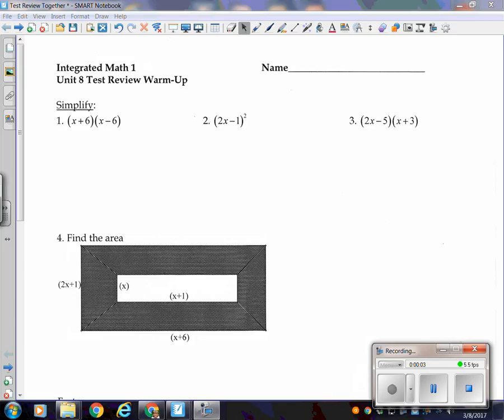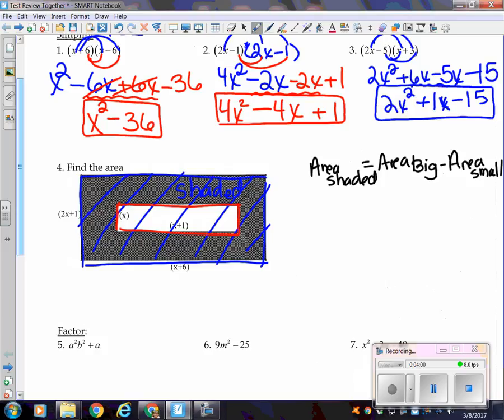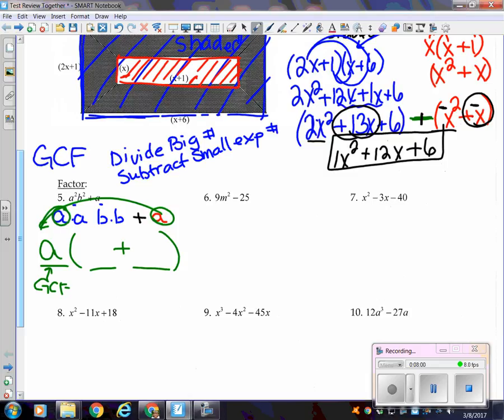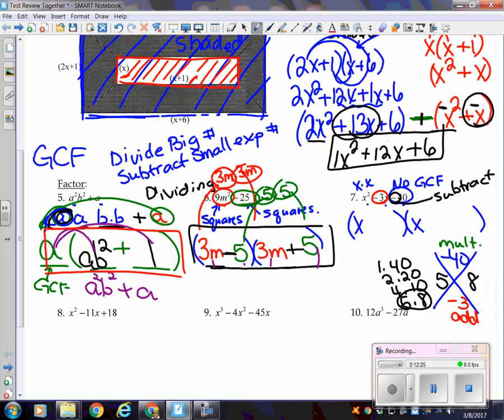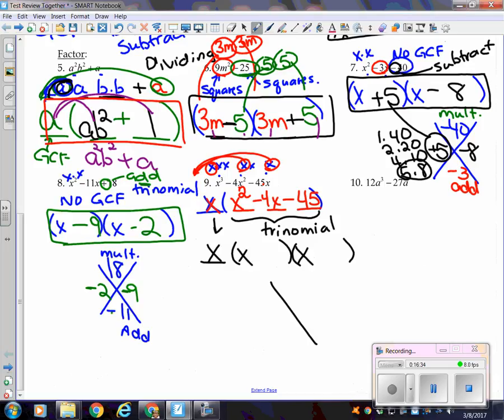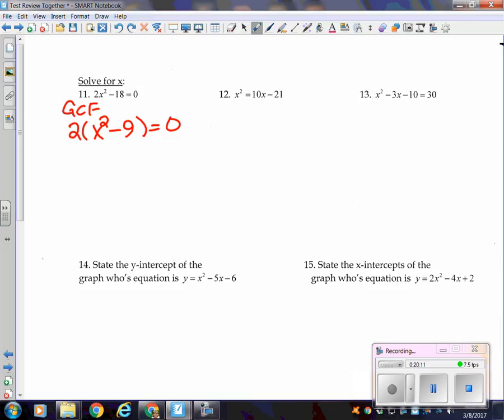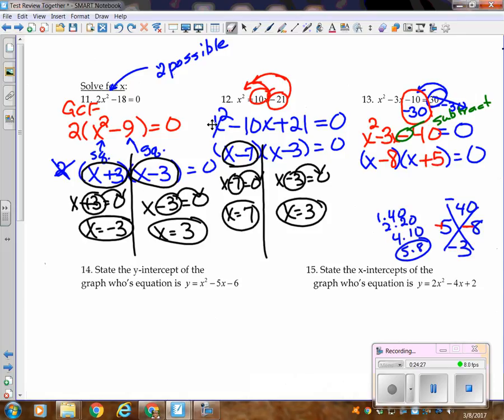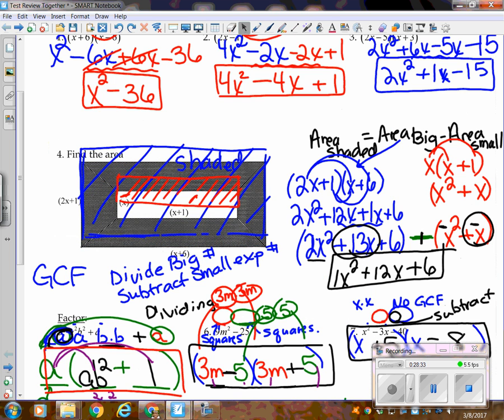VIDEO Unit 8 Quads TEST REVIEW Together